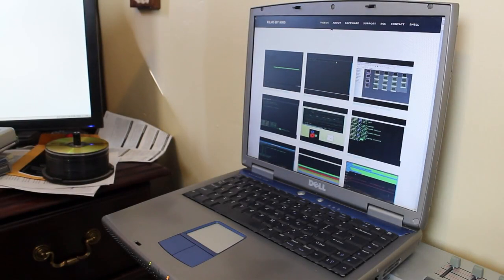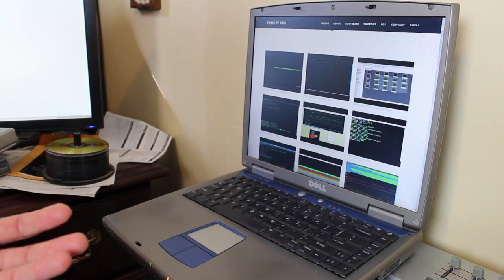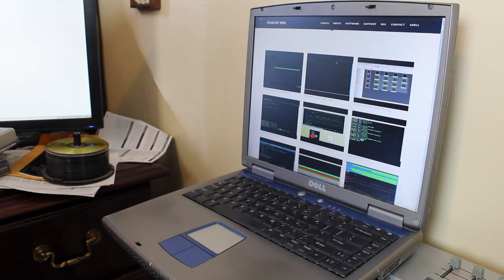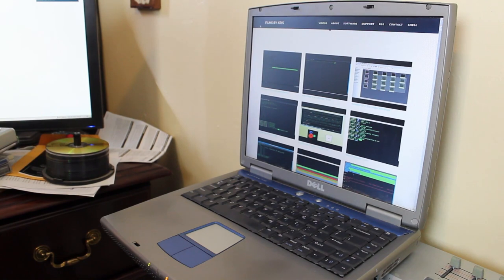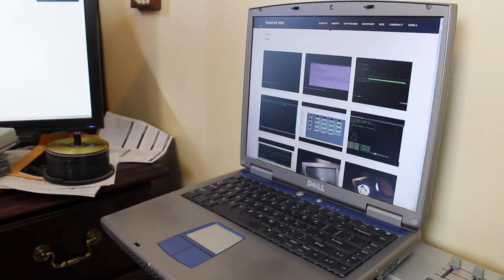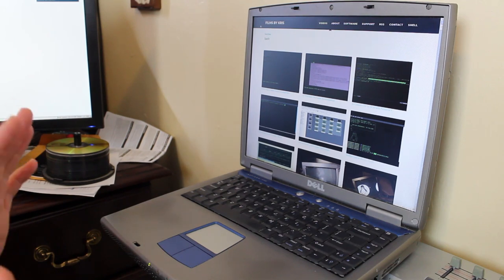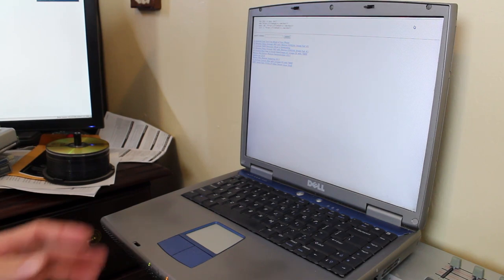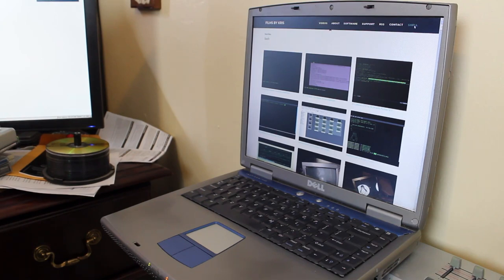02a Example JavaScript Not as Bad as You Might Think